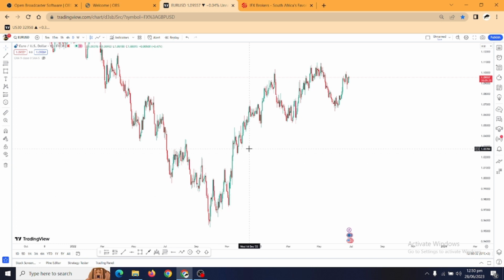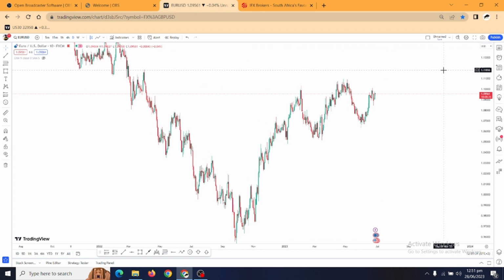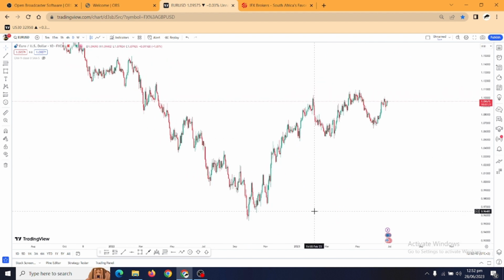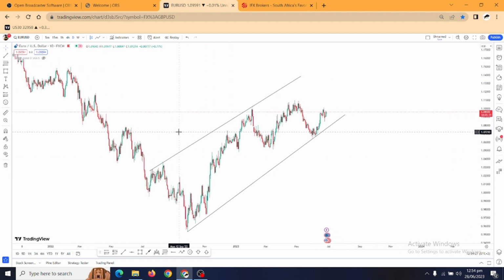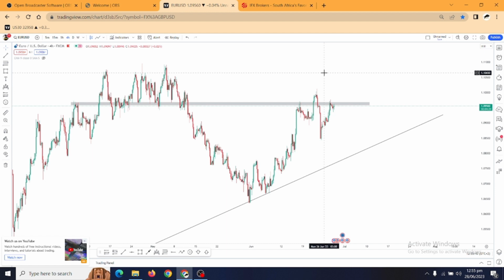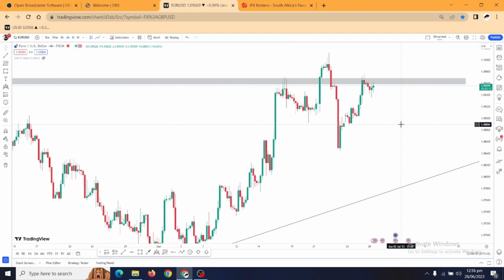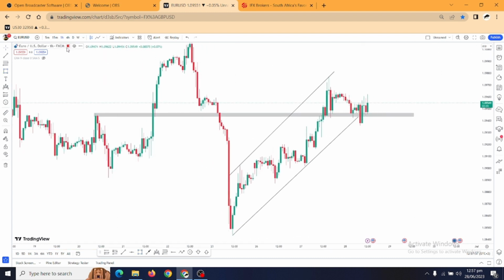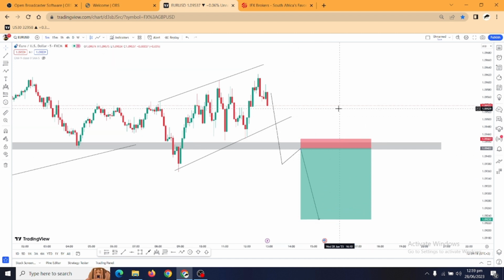How to trade forex pairs the right way (PROFITABLE STRATEGY)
PLEASE SUBSRIBE AND LIKE FOR MORE CONTENT